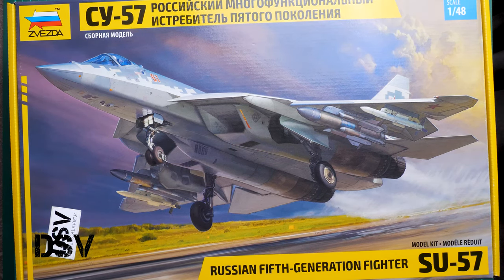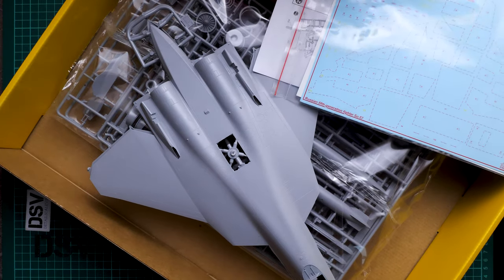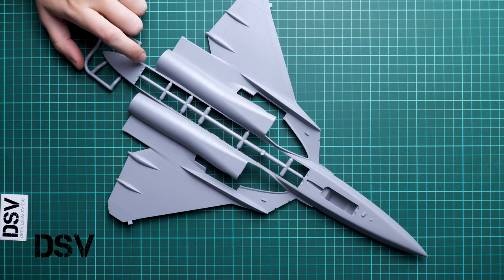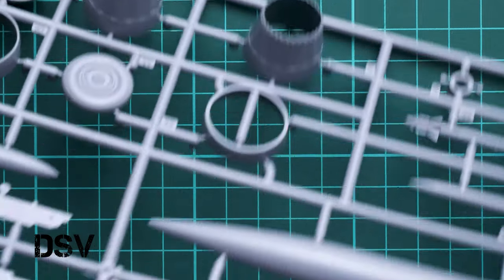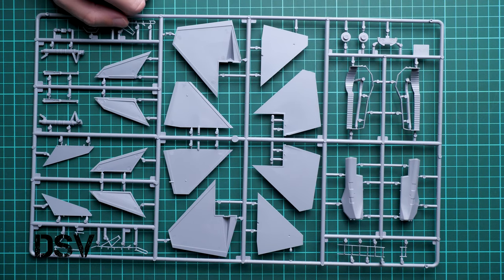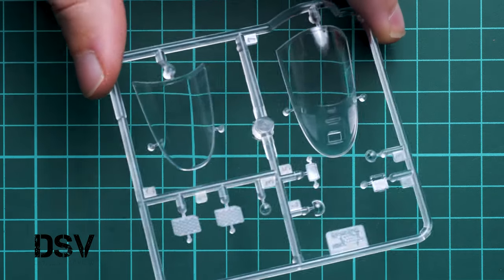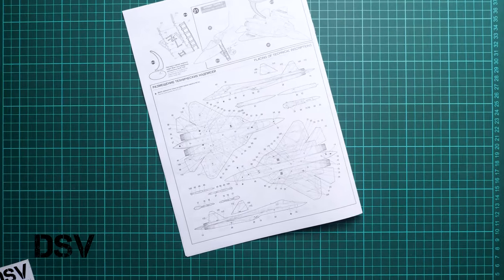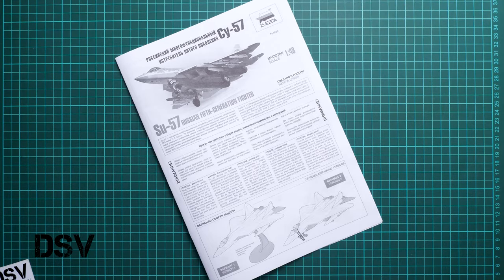Zvezda 1/48 Su-57 (4824) Review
Today we are going to talk about the new release from Zvezda. Kit comes in 1/48 scale and copies fifth generation fighter aircraft - Su-57. This is a new-tool model, so it will be interesting to check everything closer.